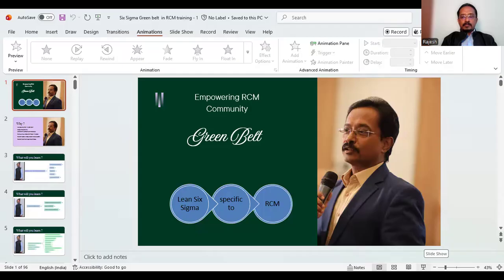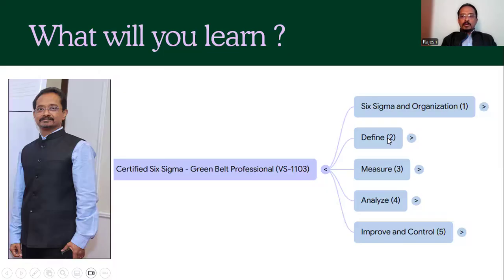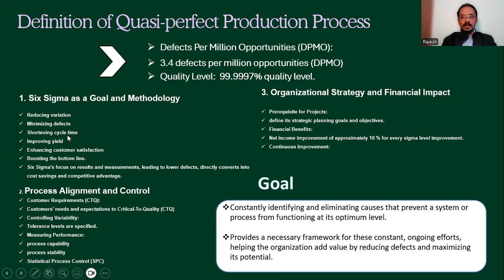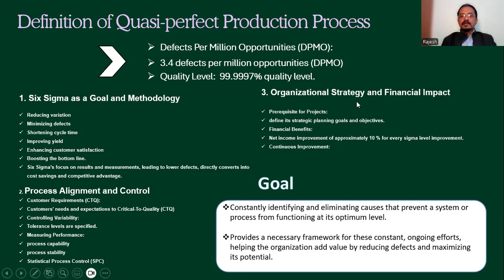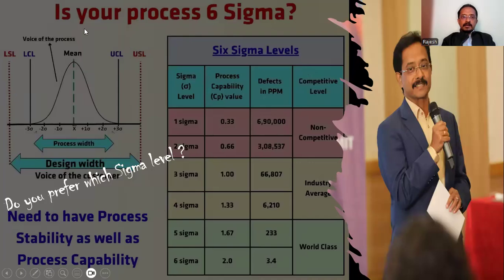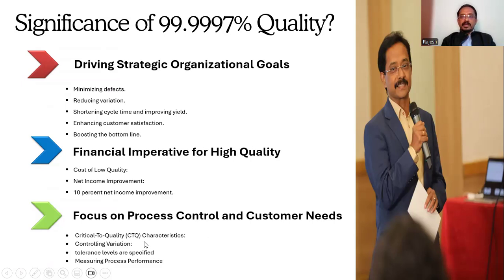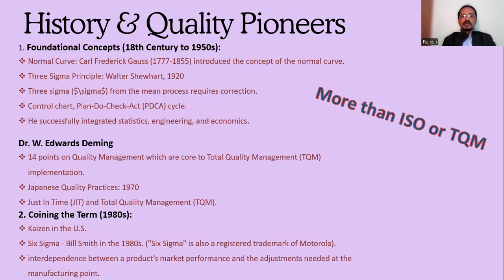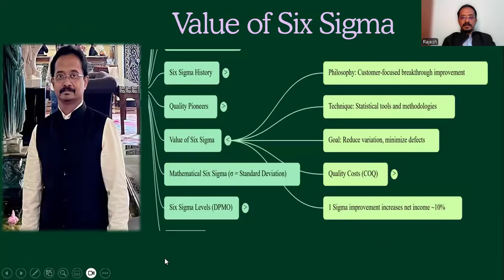Green Belt in Six Sigma specific to RCM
check out this Video wil guide you, How to use Lean six sigma principles in Revenue cycle in US healthcare.